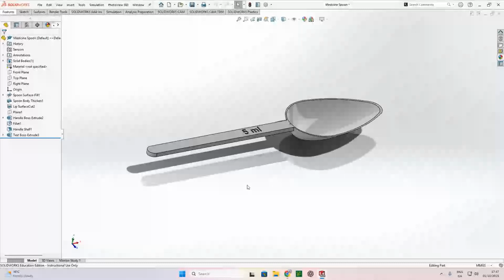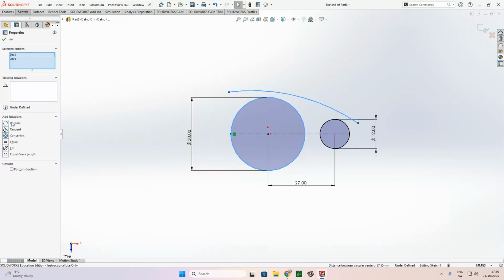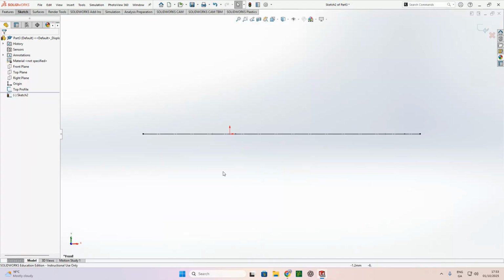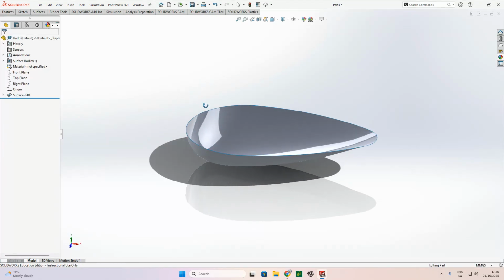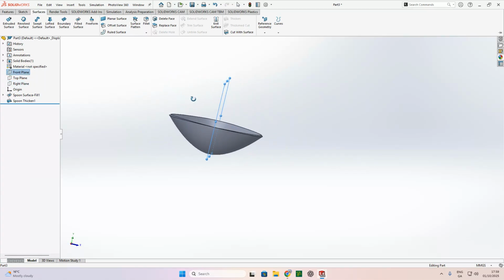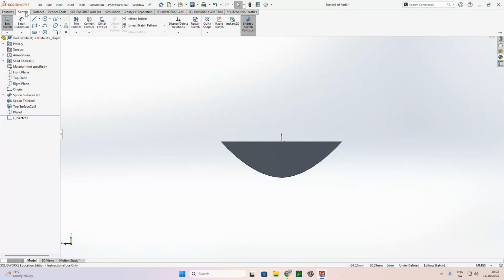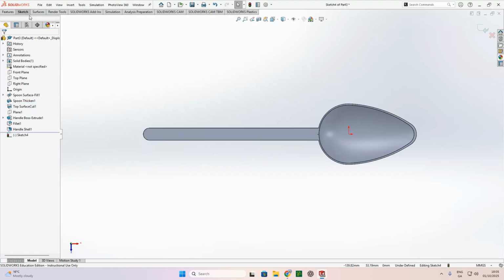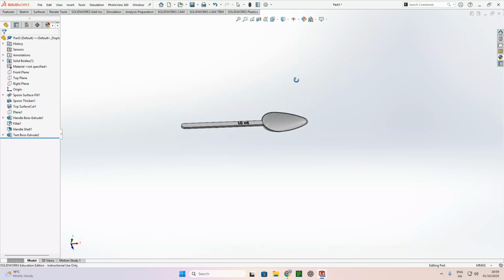Solidworks - Medicine Spoon